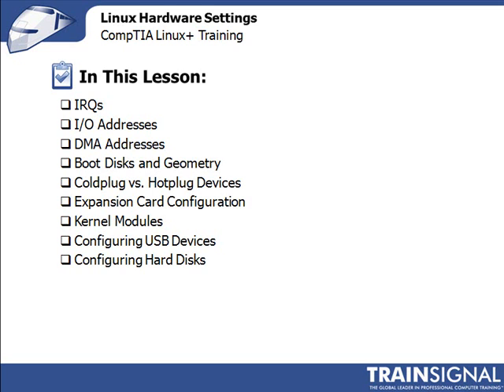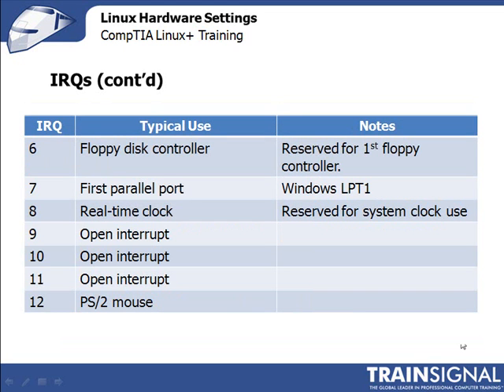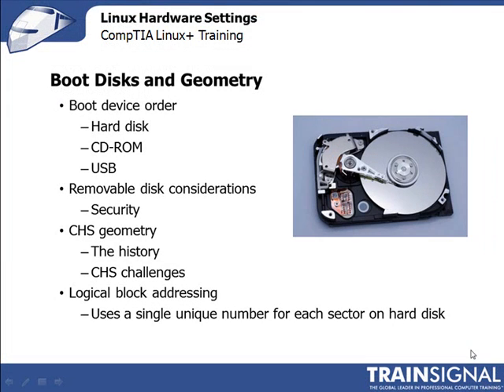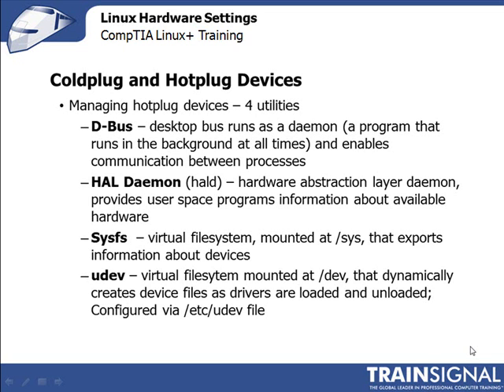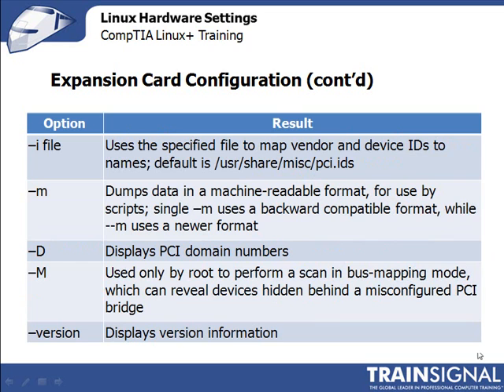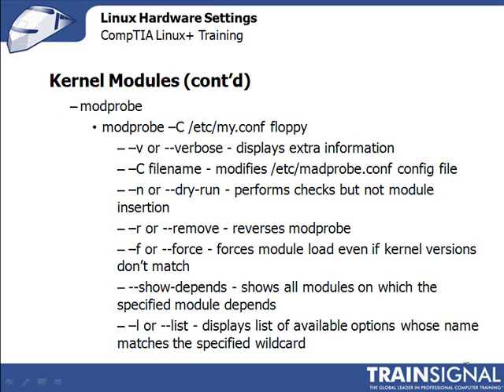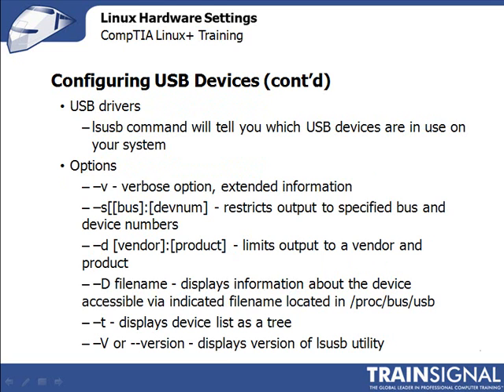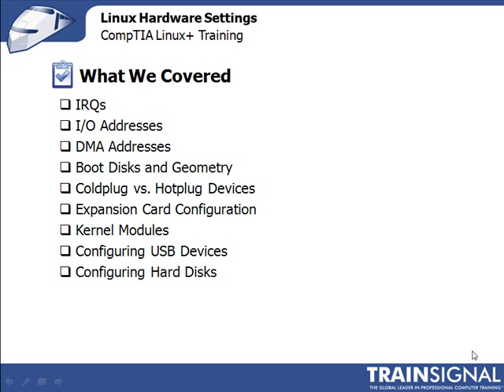Cara Setting Linux CompTIA Linux 2010 Hardware Settings